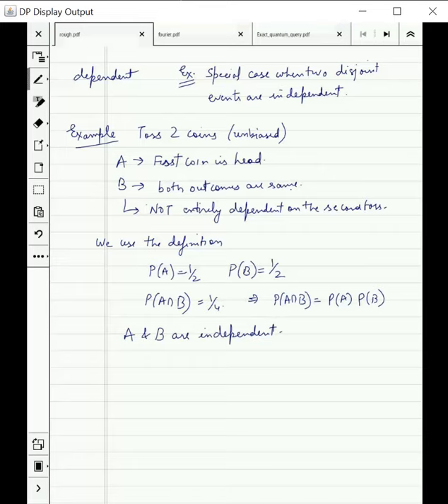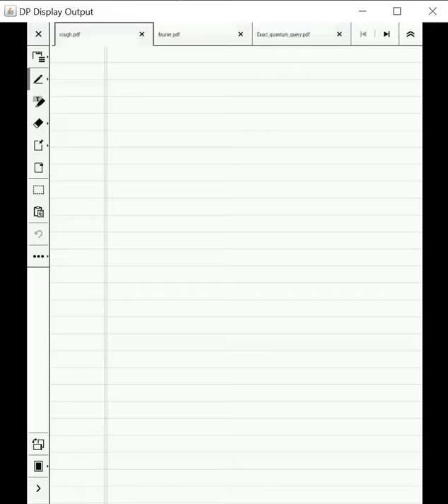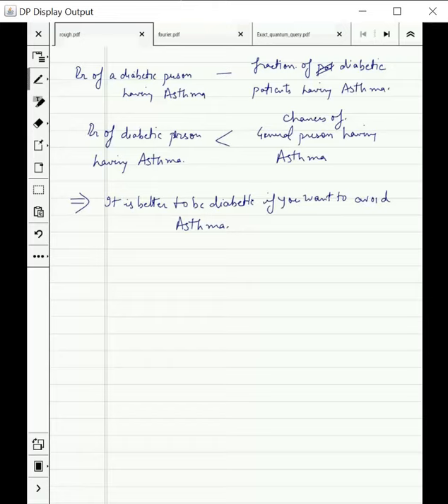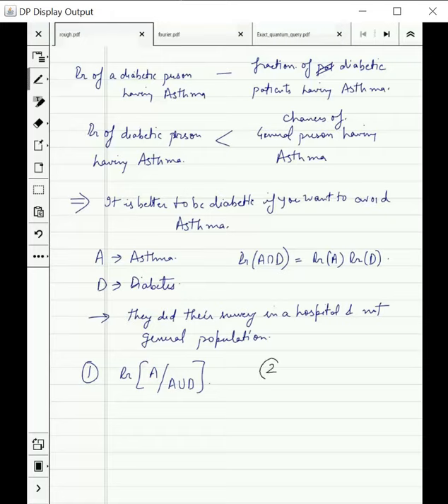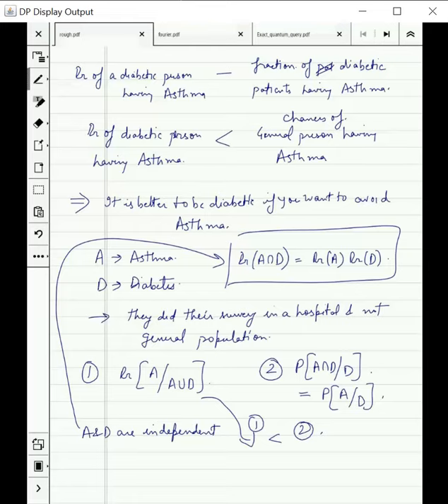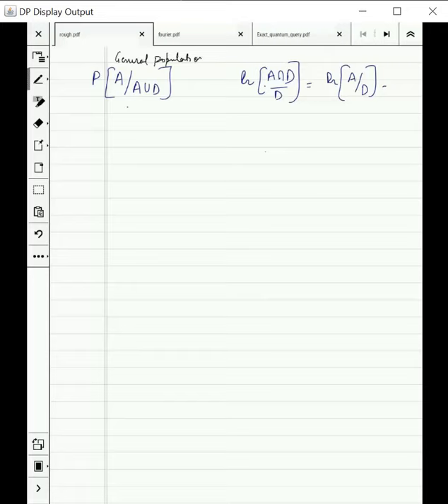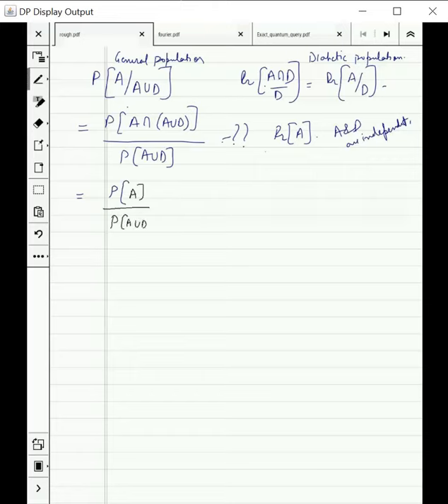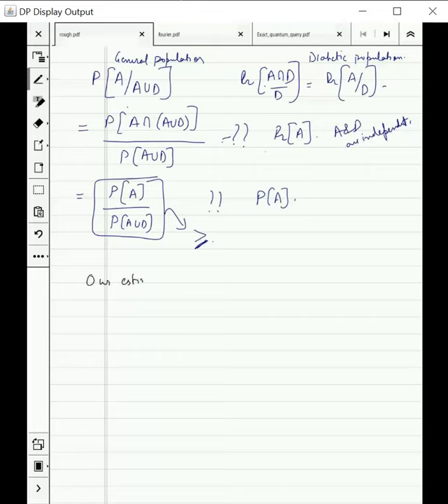W4L2: Independence of events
We will introduce the concept of independence for two events and family of events. The notes for this course are available at,